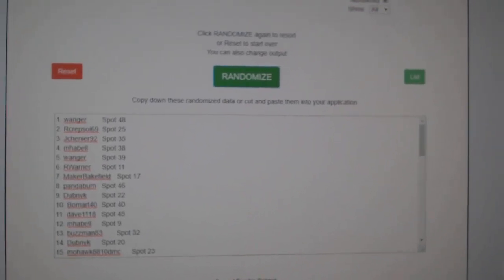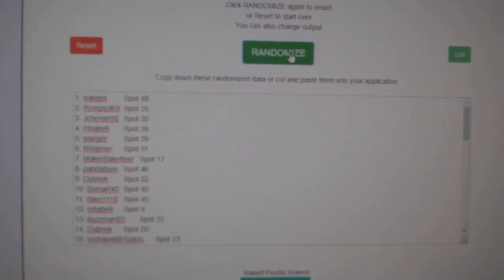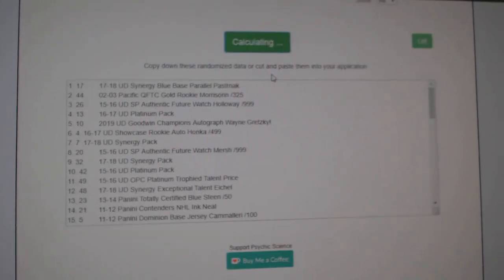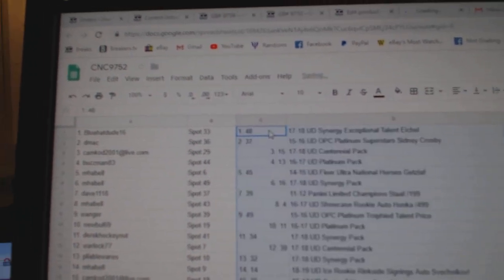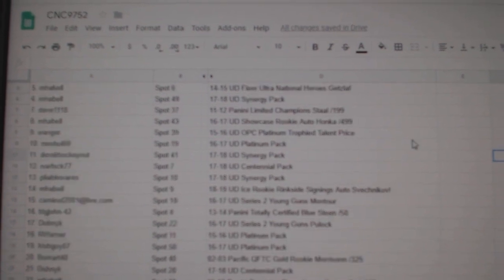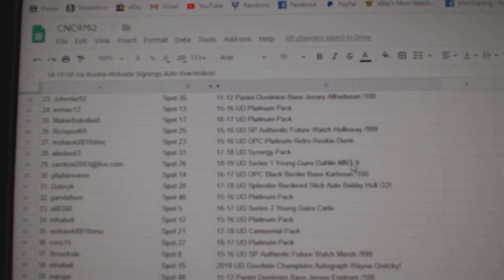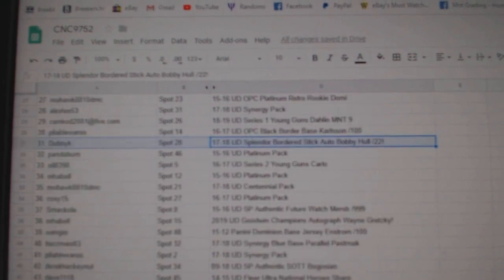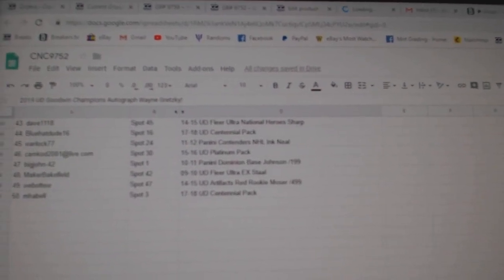C&C High End Gretzky Mini Chancer Hockey Break - C&C GB #9733